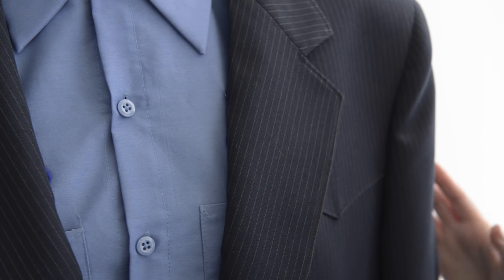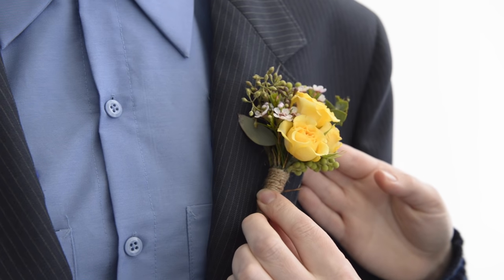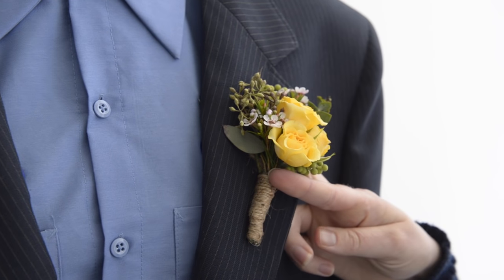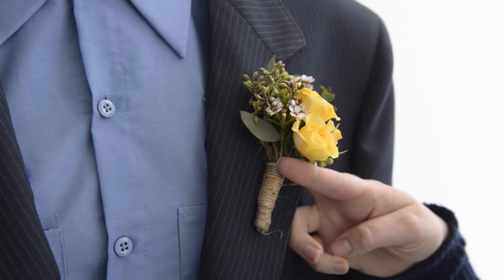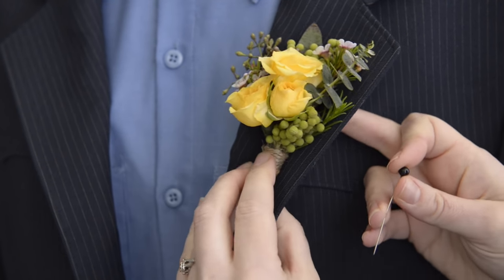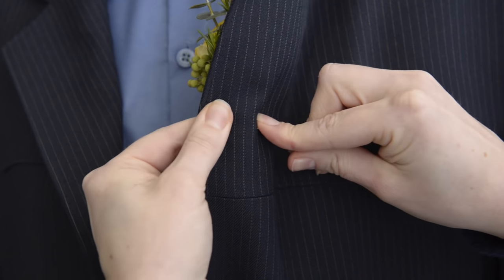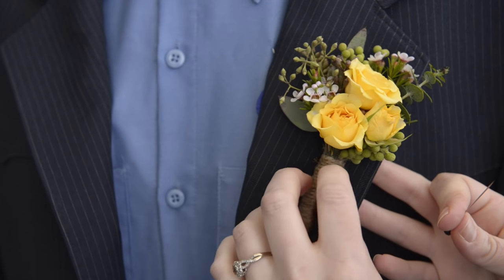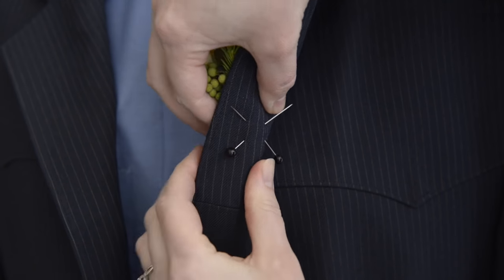How to Pin a Boutonniere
Learn how to pin a boutonniere on a lapel for your next special event. Presented by Floating Leaf Studios and Fresh and Fabulous, LLC.